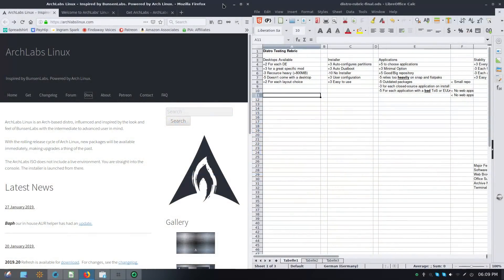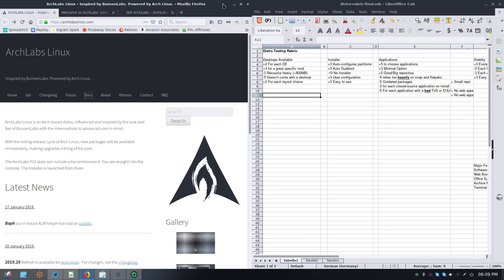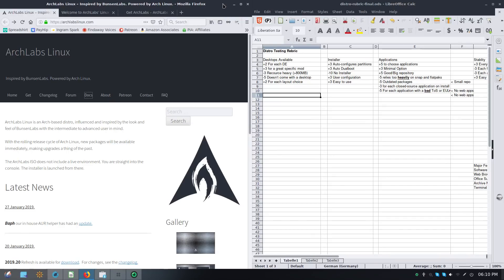Archlabs Final Review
This review looks at ArchLabs after a few weeks on hardware: AMD A8-8500 with 6 GB RAM.  I started with Gnome but switched to Deepin.